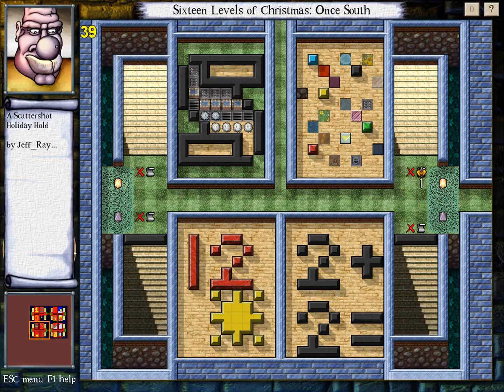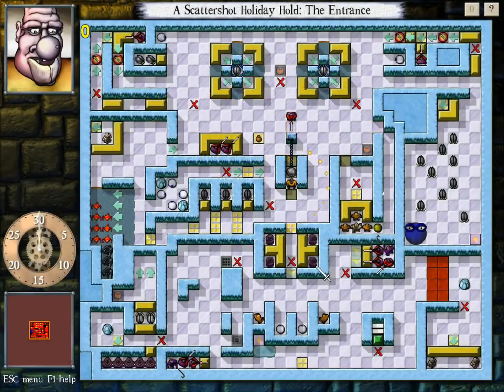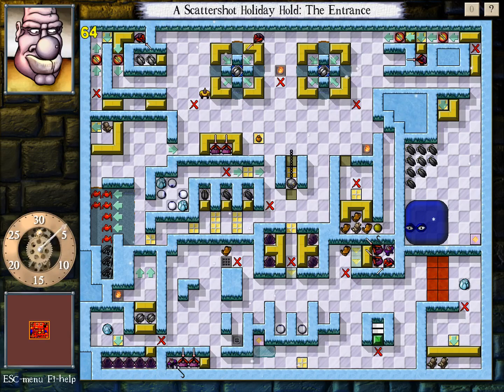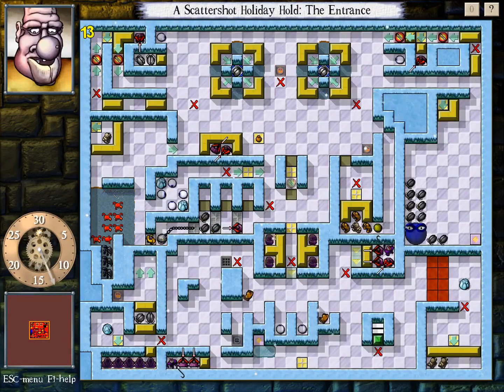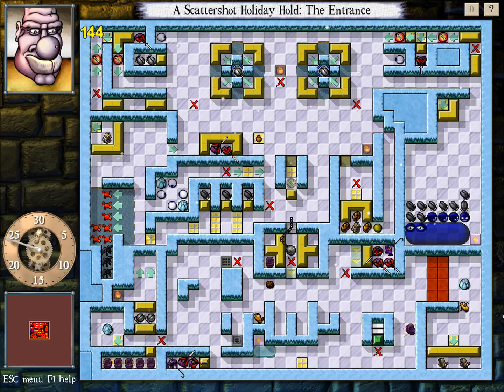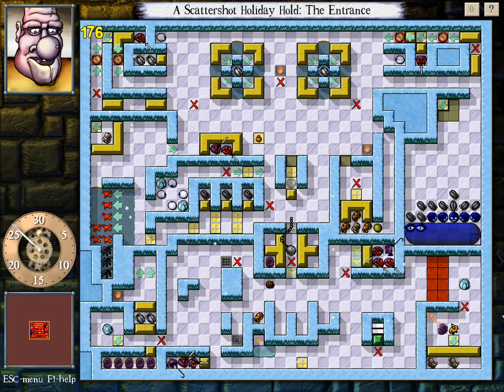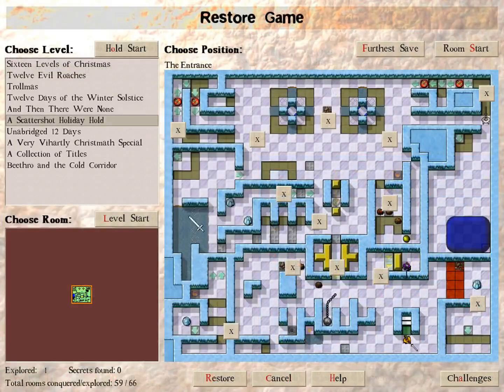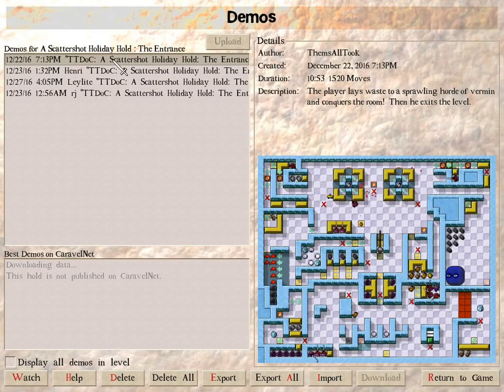DROD: The Twelve Days of Christmas - E15: The one-room one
I do like a small tightly-constrained puzzle, but sometimes it's fun to play with a big messy pile of tools and forge my own solution however I can.